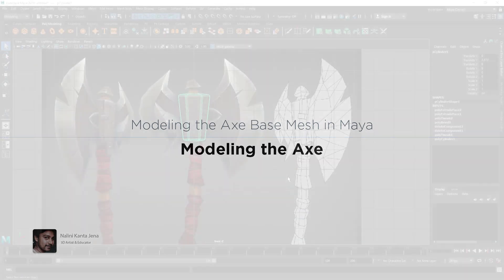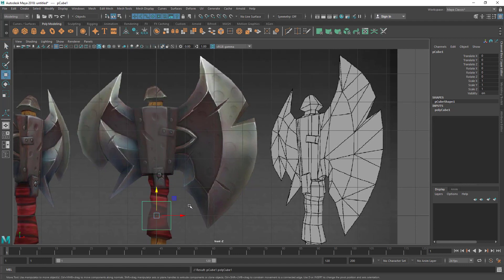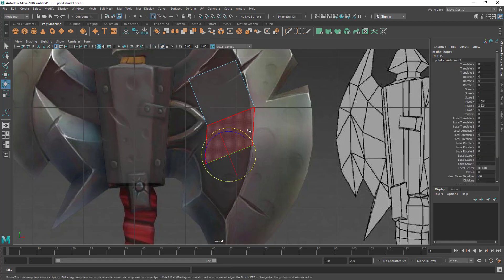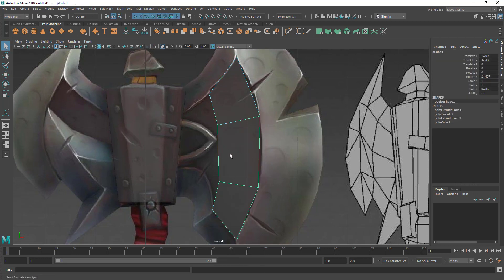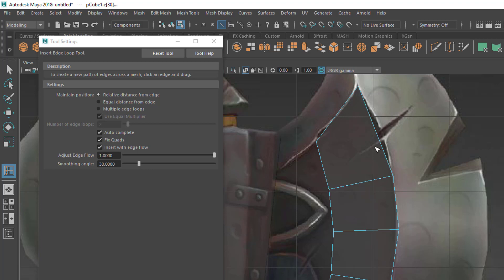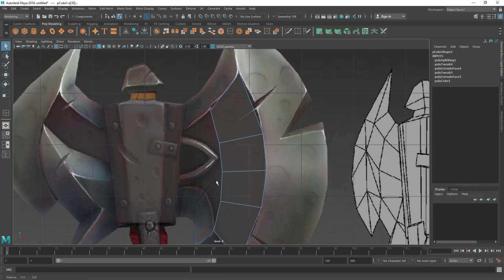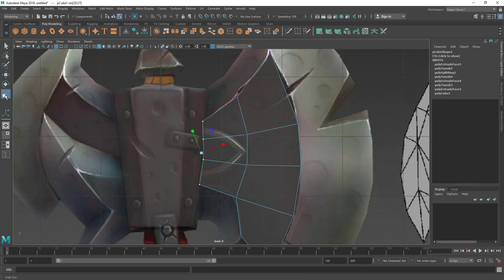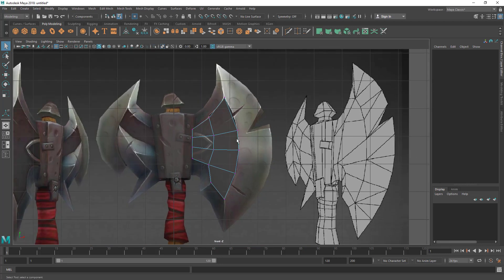Weapon Modeling & Texturing For Game - Course Preview 02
Welcome and Instructor Intro

Hi, Welcome to Weapon Modeling & Texturing For Game – Complete Pipeline course. In this course you will be learning creating a game weapon from scratch step by step.

Do you want to learn the full pipeline of creating a weapon for game ?

If so then this is the perfect course for you.

Benefits

Learning Weapon modelling and texturing is a necessary step towards becoming a prop or character artist for Game and Films.

By the end of this course you will be able to create weapons for game and films.

Why to learn from me ?

As you may know I am an experienced artist having 10+ years of studio and teaching experience and on top of that, I am a passionate teacher.

You will get premium support from me for your doubt clearing while taking the course and even after completion of the course, you can reach out me and ask questions. You are my student for the lifetime.

Let’s see how the course is designed. There would be 8 modules.

The first module will introduce you with the course.

The 2nd module Maya Basics For Absolute Beginners, will cover some Maya Basics and this is for absolute Maya beginners.

Then in the 3rd module, Modeling the Axe Base Mesh in Maya,  you will be learning Maya modelling to model the Axe base mesh.

In the 4th module Detailing the Axe in Zbrush, we are going to start with Zbrush basic and then I will be sculpting the Axe. You are going to learn how to sculpt metals adding scratches, and then you will be learning how to add the wood textures on the handle and finally the fabric wrinkles.

The 5th module Retopo the Axe in Maya, You will be learning how to retopolize the high poly model inside maya using the quad draw tool.

6th module is UV Unwrapping in Maya, In this Module I will teach you how to unwrap UVs using powerful maya uv editor and its tools.

In the 7th module Texturing in Substance Painter, I will start with substance painter basics and then we are going to texture the Axe.

I will start with Baking various maps such as normal map, ambient occlusion map, color Id map and some other useful maps for texturing.

I will show you how to texture the metals, then the wood handle and fabric and how you can add some dirt.

finally I will show you how to render the final image for your portfolio using Iray renderer in substance painter.

And the Final module I am going to conclude and wrap up the course.

Ideal Students

I have designed this course for beginners level 3d modelling students, who wants to learn the full pipeline of creating a game weapon but struggling to finding a proper course

There are no prior knowledge required for the course.

30 days money back guaranty

Feel free to check out the course description and course outline below to see everything that is included in this course.

This is Nalin, I thank you for enrolling to the course and I will see you in the first lesion.